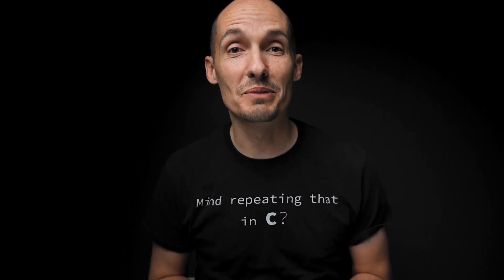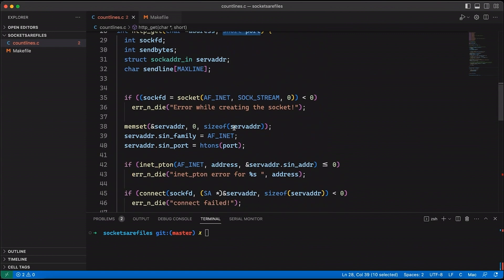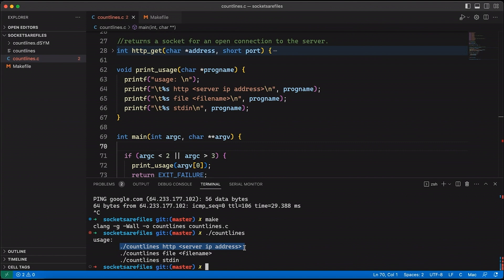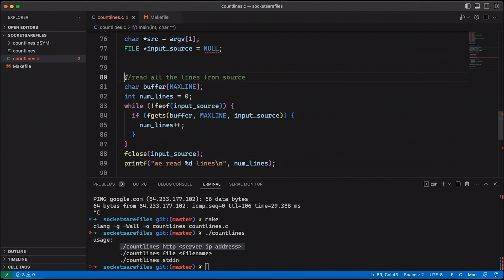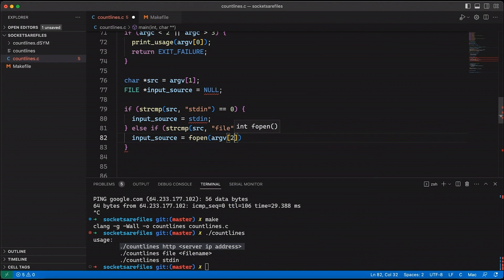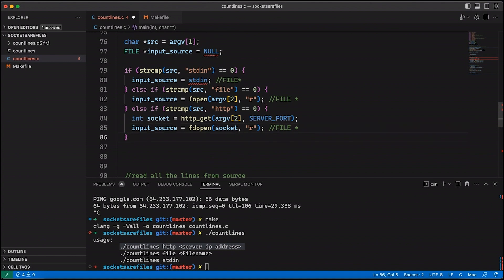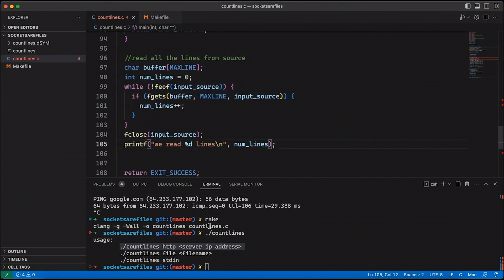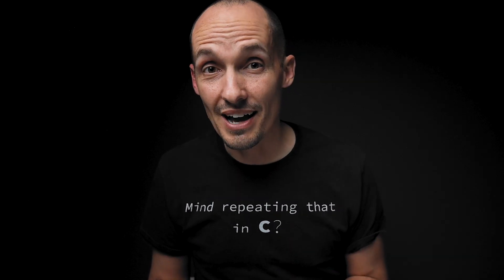Sockets and Pipes Look Like Files (Unix/fdopen)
Sockets and Pipes Look Like Files (Unix/fdopen) // This video discusses files, file descriptors, and file-like things (like pipes and sockets).